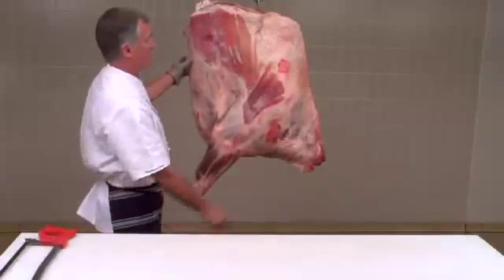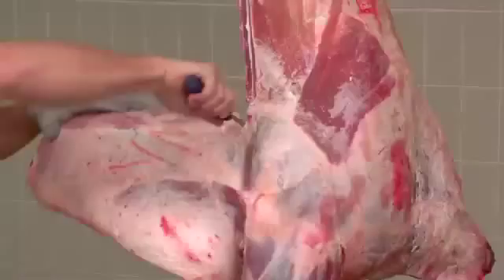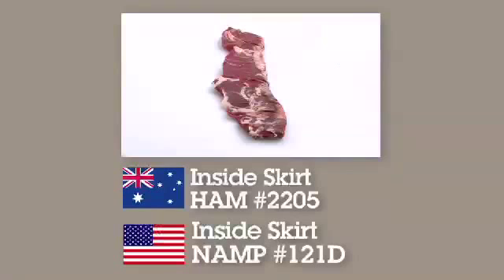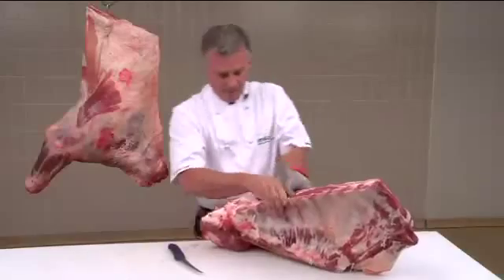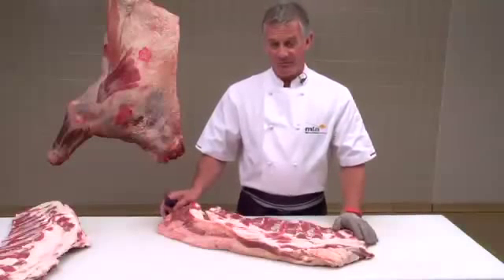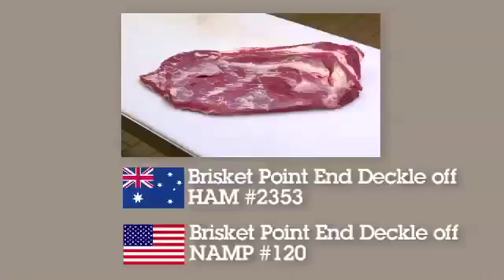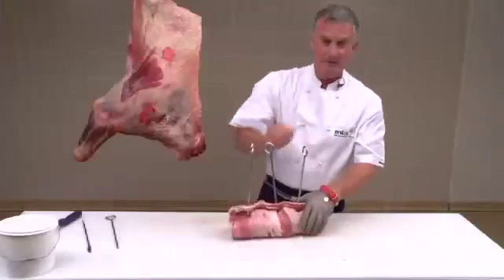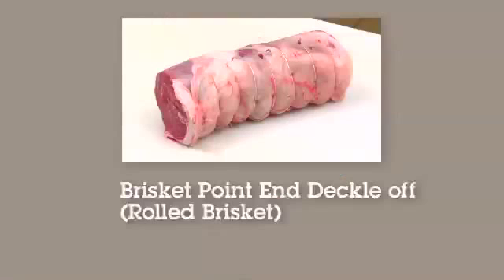brisket, inside skirt, PE, NE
CÔNG TY TNHH TM XNK TRÍ TUỆ
Địa chỉ: 449/40 Sư Vạn Hạnh, Phường 12, Quận 10, TP.HCM, Việt Nam